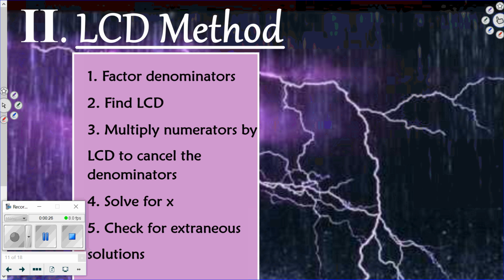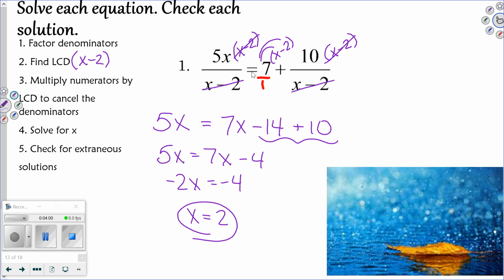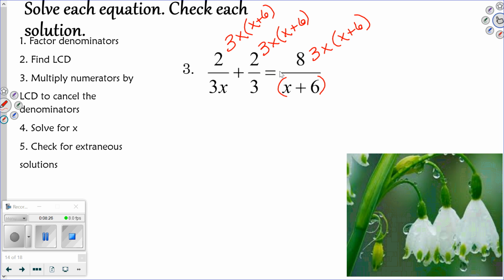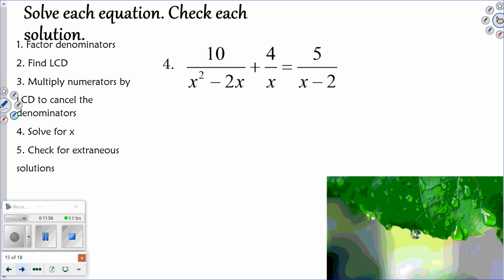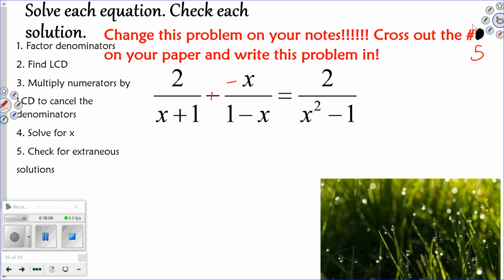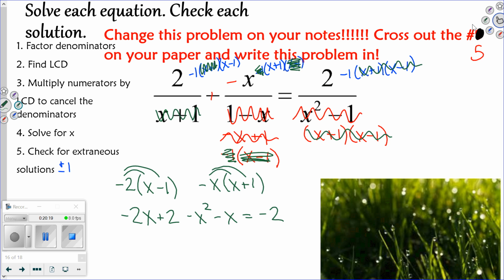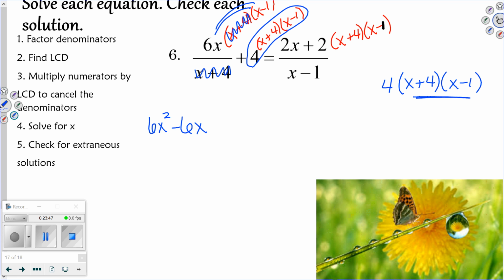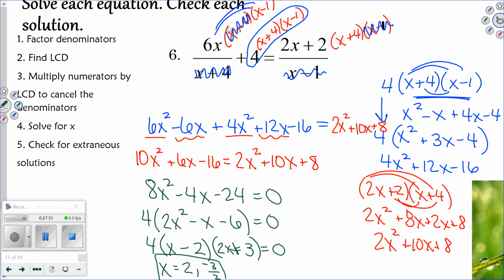8 6 day 2 video notes